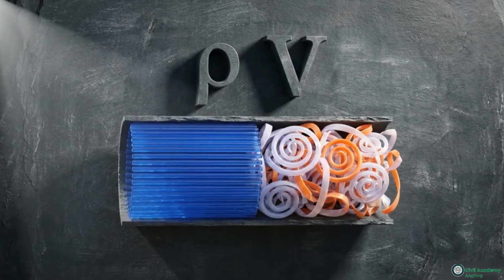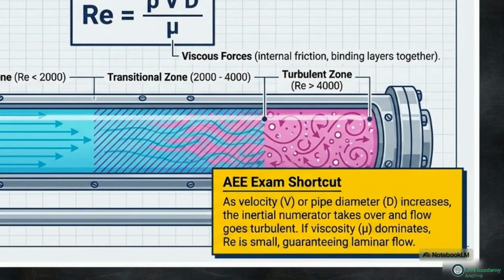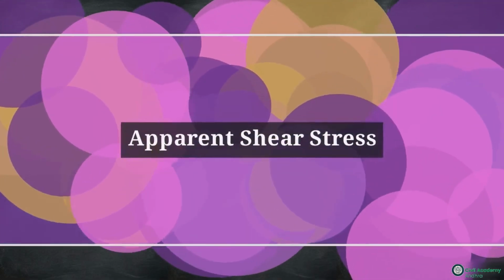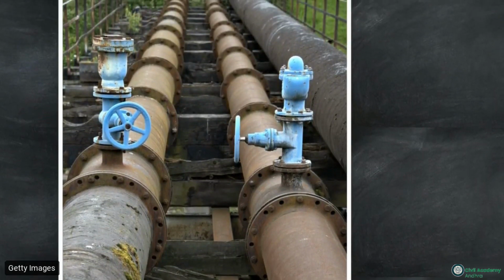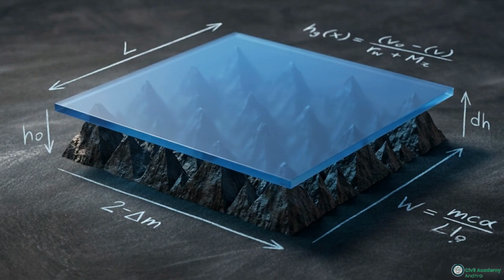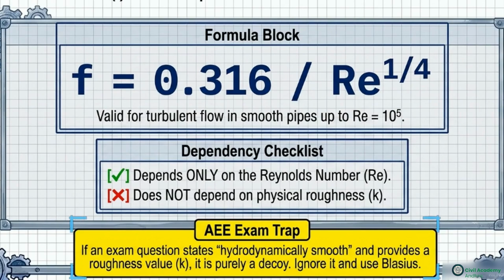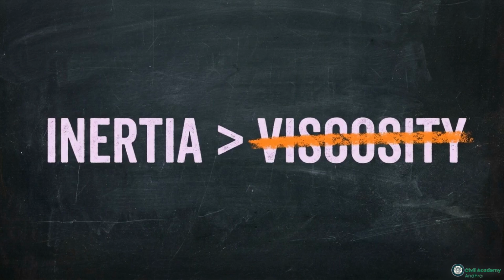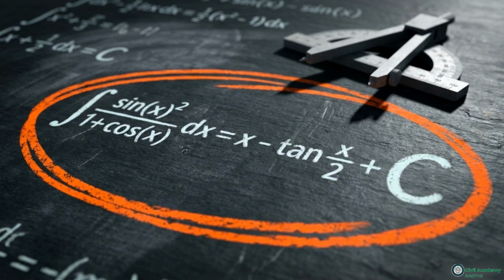12. Turbulent Pipe Flow | Prandtl’s Mixing Length & Velocity Profiles | TGPSC/APPSC AEE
This video explores Turbulent Pipe Flow, characterized by chaotic eddies, rapid mixing, and a flatter velocity profile. We analyze the Prandtl’s Mixing Length theory and the transition from laminar to turbulent regimes via the Reynolds number, essential for advanced AEE exam topics.